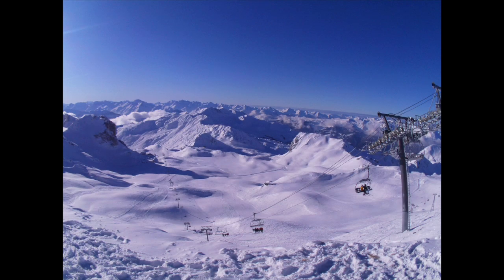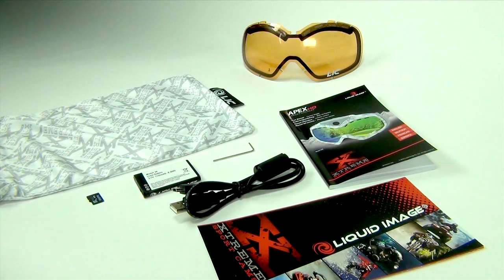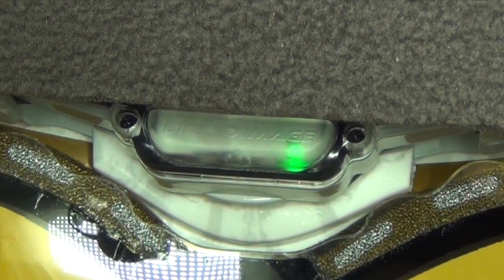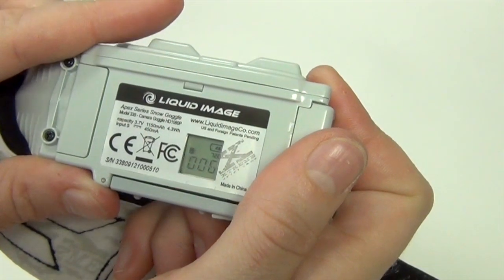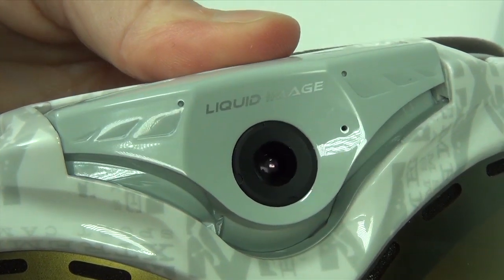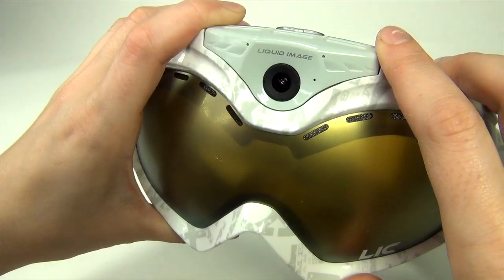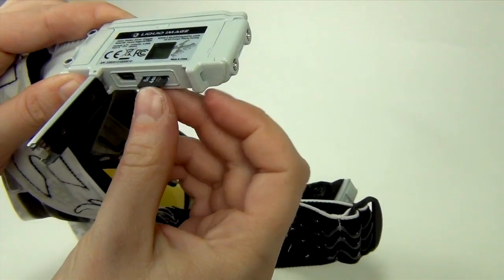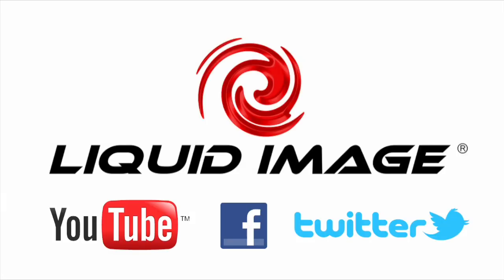Model 338 - Apex Quick Start Guide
The Apex HD is our first in goggle camera with lens tilt capability. It shoots in 1080p at 30 frames per second and 720p at 60 frames per second for smooth high action footage. This camera also captures 12 mega pixel still images and continuous photos.

Every new Apex comes with a domed lens, which is already installed in the goggle, the black Apex comes with a black ionized lens and the white comes with a gold ionized lens. Both the Black and White Apex include an extra Amber snow lens in the box.

In addition the Apex comes with replaceable face foam, a microfiber bag, a User Manual, a Hex Wrench, an accessory sheet, a rechargeable lithium ion battery, a micro USB cable, and a 4 gigabyte micro SDHC card. Before first use, we recommend fully charging the battery, this may take up to two hours. You will know your battery is fully charged when the blinking red LED light changes to green.

The Apex is set up like our other models, however, unlike our other goggles, the buttons and ports are in the arms.

First, there is the power button. Its basic function is to power the camera on and off, it is also used for switching between modes. The LED light changes color indicating which mode you are in. Blue indicates 720P at 60 frames per second HD Video, Green indicates 1080P at 30 fps HD Video, Red is still photo mode, and Purple is continuous photo mode.

To start or stop recording, press the shutter button. This button is also used to make selections when programming the camera.

The LCD screen tells you what mode you are in, how many files you have recorded in each mode, battery life, and so on. For details on the LCD screen display, check out the product manual.

This is the camera lens. It has a field of view of 135 degrees for widescreen recording. The goggle features an adjustable camera lens housing that tilts up to 30 degrees. This feature improves video and photo framing for skiers and snowboarders who look down while on the slopes. Don't forget to clean the lens before shooting.

This is the microphone and wind guard. The mic records in mono, is water-resistant, omni-directional and has a minus 42-decibel sensitivity.

This is the media door. It houses both the USB port and the Micro SDHC Card slot. The Apex uses a USB 2.0 cable for high-speed data transfer and a class 4 or higher micro SDHC card, up to 32 gigabytes in size. Over here is the door for the Micro HDMI port.

On this arm, we have the battery door. The battery is a rechargeable Lithium Ion, which can perform for up to 2 hours.

For more information check out our other Youtube videos and be sure to like us on Facebook and follow us on Twitter and don't forget to register your goggles online on our website.